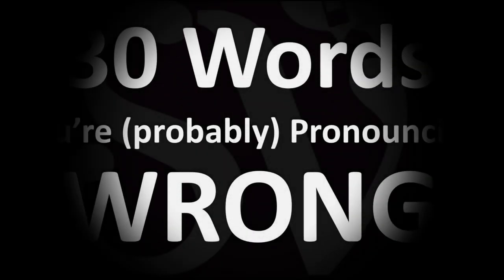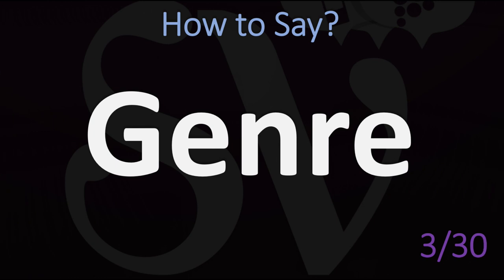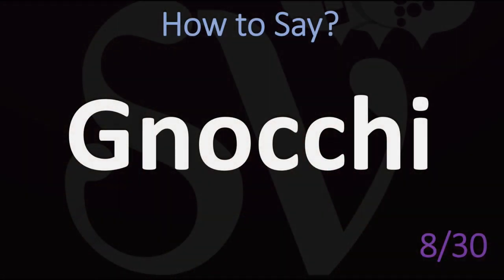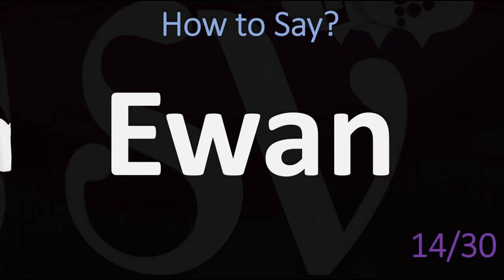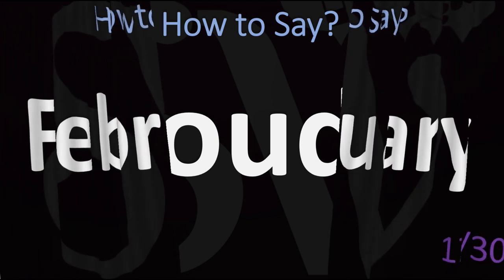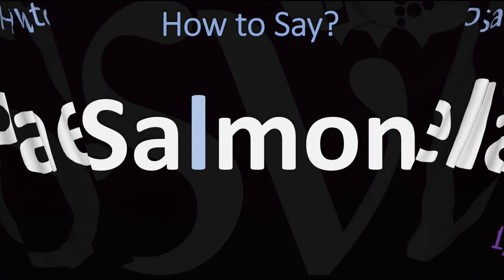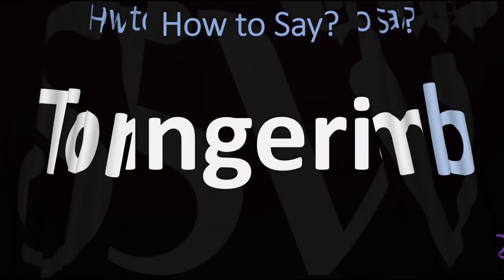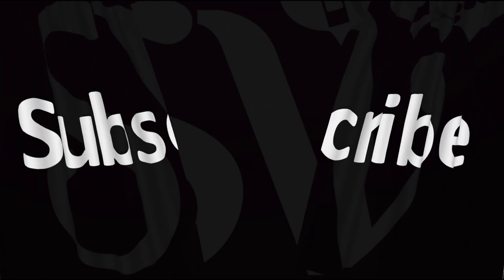30 Words You're (probably) Mispronouncing? | Difficult Pronunciation | Pronounce Things Wrong!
This video shows you how to say correctly some of the most mispronounced words in English.

Are included the pronunciations of the following words:
Almond
Croissant
Genre
Niger
Louis Vuitton
Comfortable
Entrepreneur
Gnocchi
Lasagna
Calm Psalm Palm
Jewellery
Enthusiastic
Plumber
Ewan
Chile
Fungi
February
Gouda
Van Gogh
Nutella
Paella
Salmon
Charcuterie
Bolognese
Tomb
Lingerie
Louboutin
Givenchy
Chipotle
Quinoa